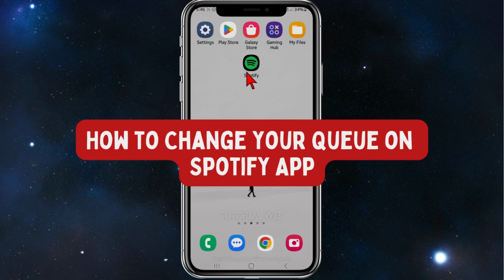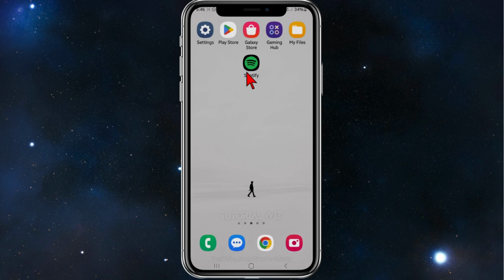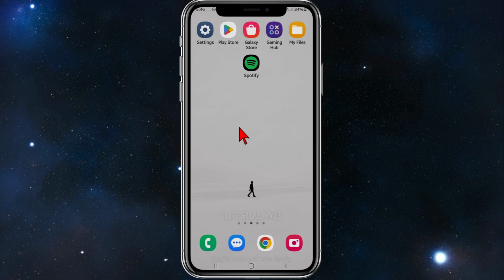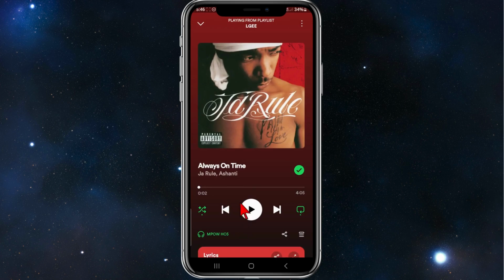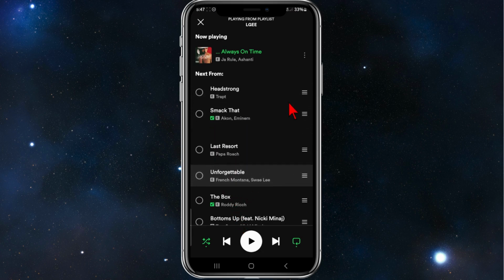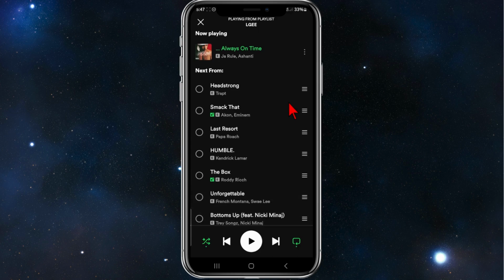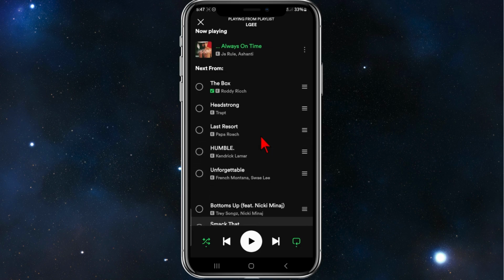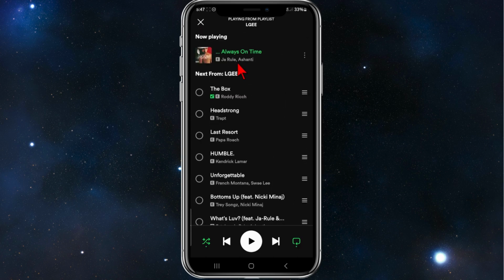How to Change your Queue on Spotify App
Curious about managing and customizing your music queue on Spotify? This tutorial is a comprehensive guide on how to modify your music queue within the Spotify app. Learn step-by-step instructions to rearrange, add, remove, or shuffle tracks in your queue, allowing you to personalize your listening experience effortlessly.

00:00 Intro
00:13 How to Change your Queue on Spotify App
01:01 Outro